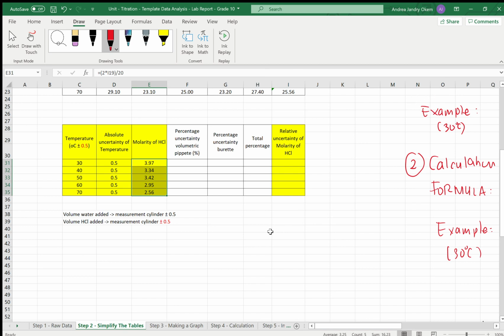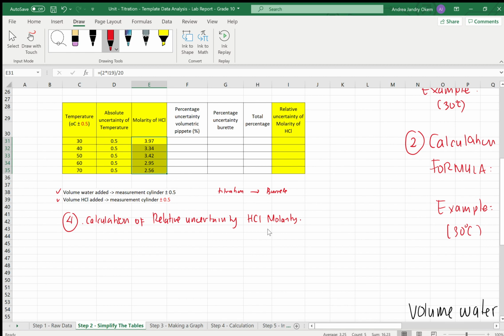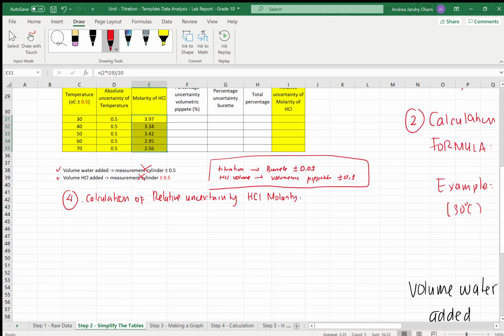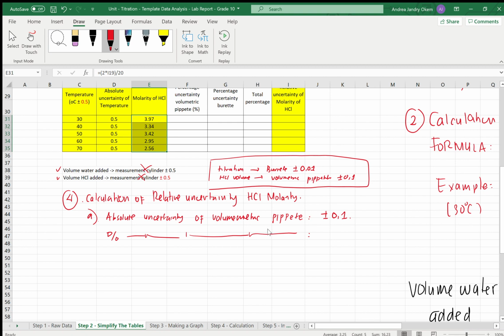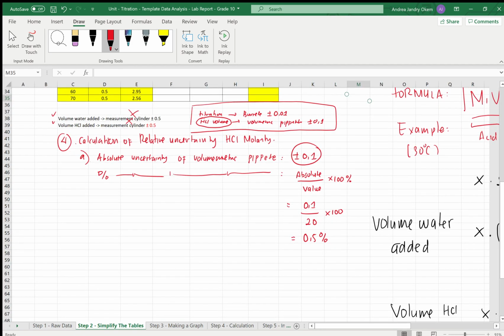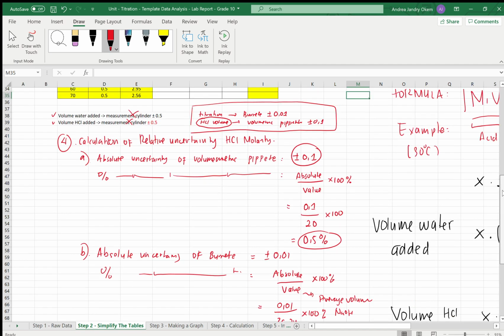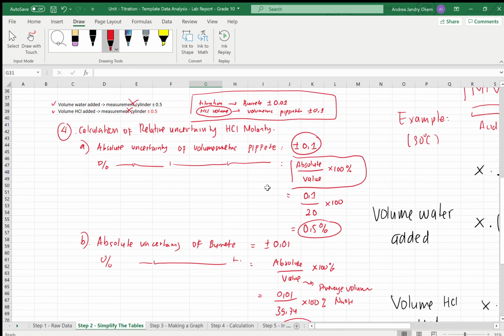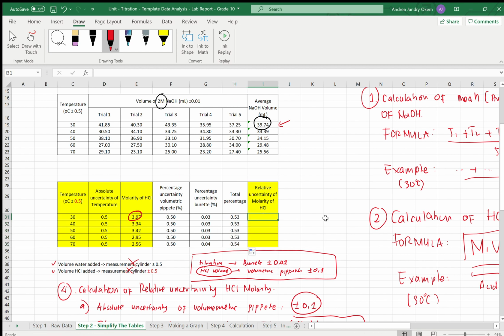Part 6 Titration How to find Relative uncertainty of HCl Molarity